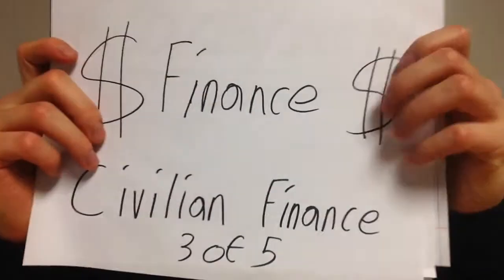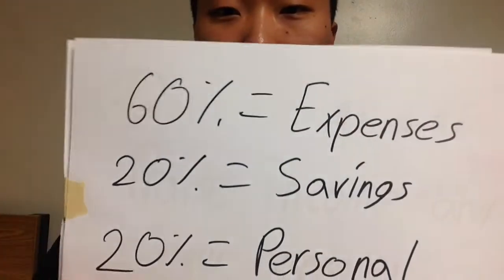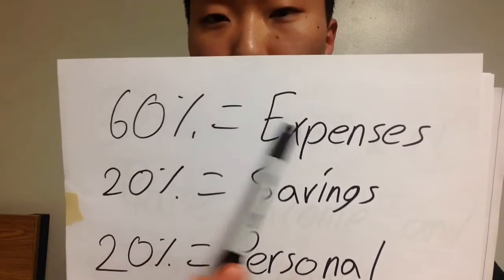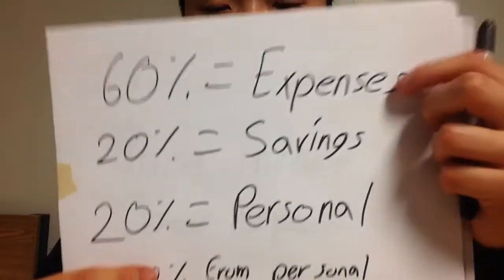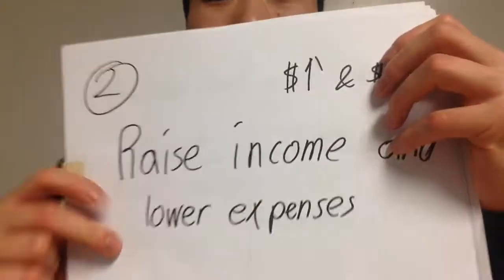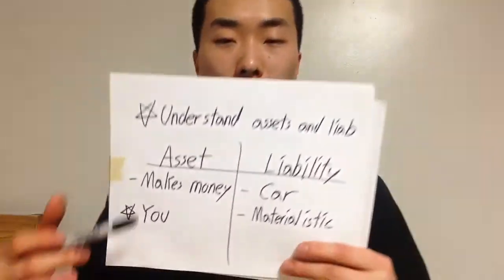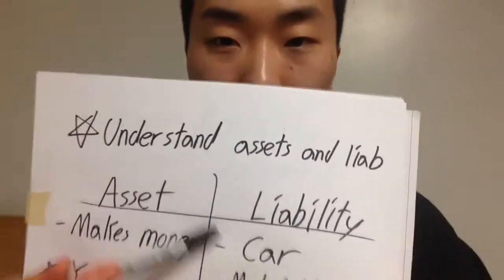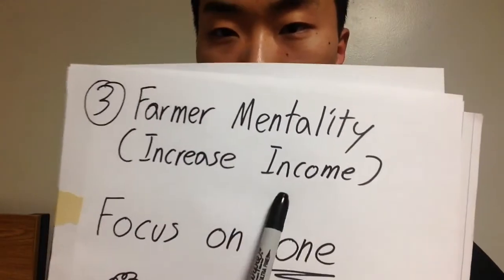Finance For You Today. Civilian Finance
Hey, let me share with you the lesson I learned very early on in my civilian life. I had $200 in my bank a year ago to $10,000 plus now. Let me share with you some ideas and strategies I used.